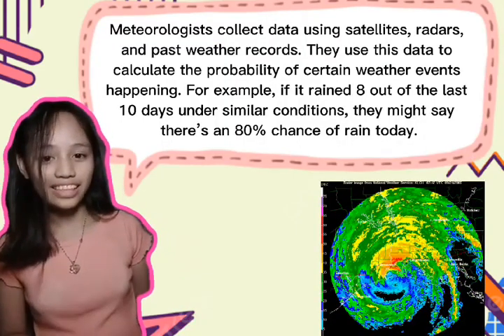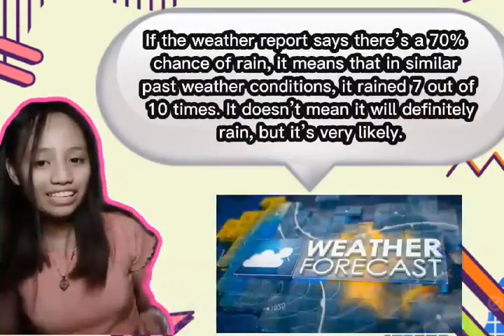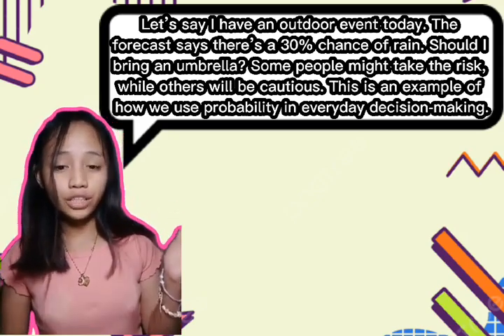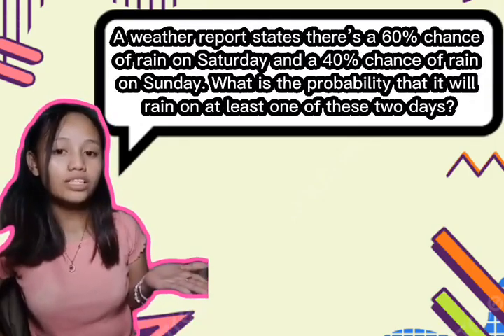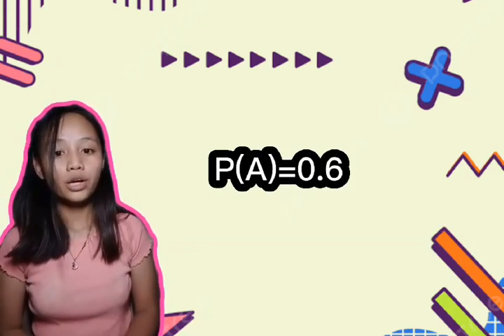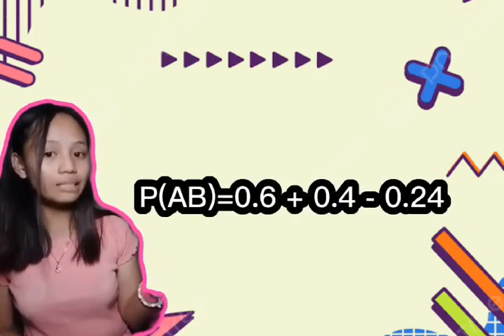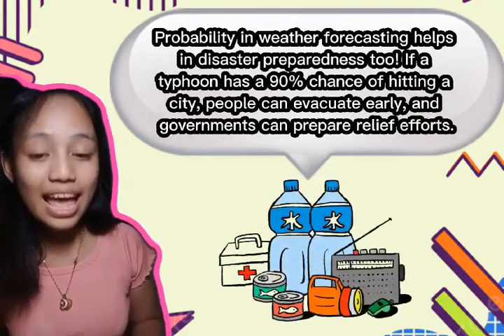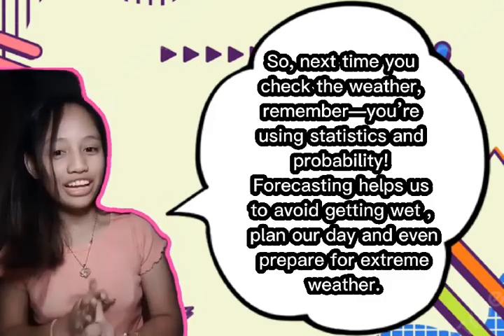SHOWCASING APPLIED STATISTICS & PROBABILITY IN REAL-LIFE-PCSHS-STATS&PROB-HEIDEGGER-ALTIZO